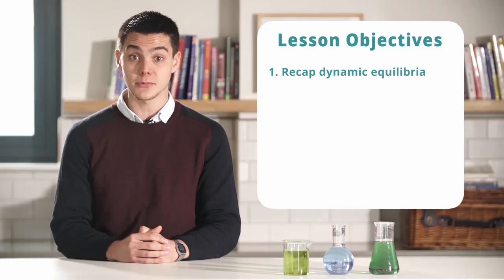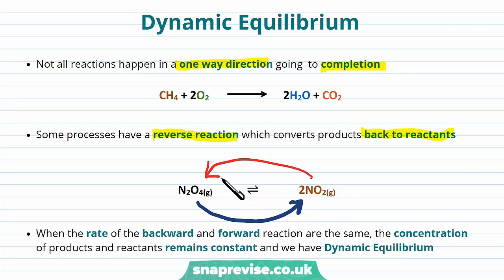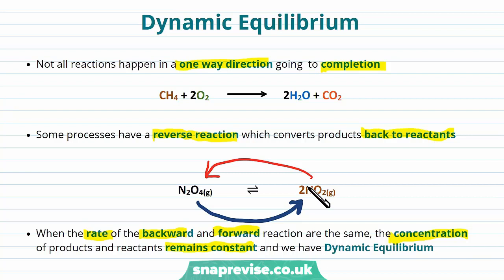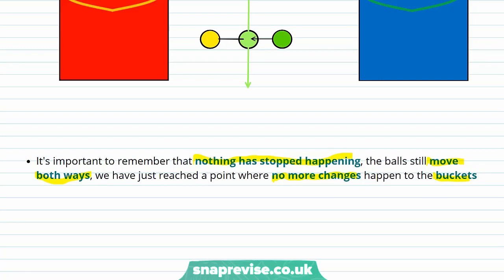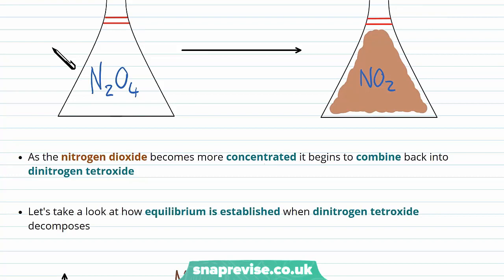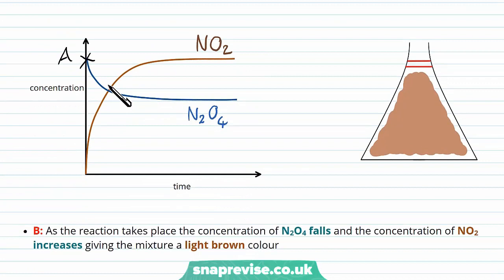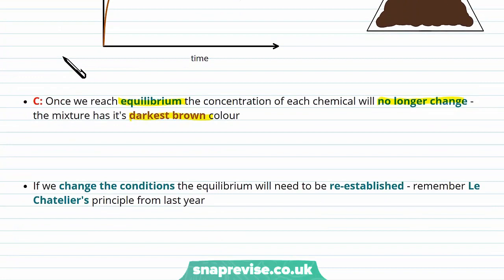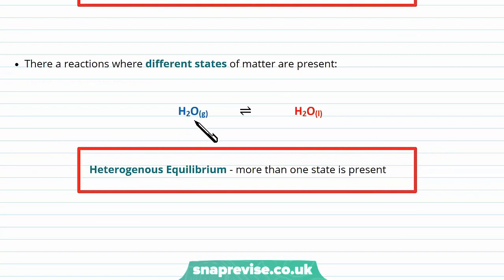Equilibrium Constant: Kc | A-level Chemistry | OCR, AQA, Edexcel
Equilibrium Constant: Kc in a Snap!

created by Barney Fidler, Chemistry expert at SnapRevise.

The key points covered in this video include:
 1. Recap dynamic equilibria
 2. Decomposition of nitrogen tetroxide
 3. Homogeneous and heterogeneous reactions
 4. Equilibrium constant (Kc)
 5. Calculating the equilibrium constant

Dynamic Equilibrium

Not all reactions happen in a one way direction going to completion. Some processes have a reverse reaction which converts products back to reactants. When the rate of the backward and forward reaction are the same, the concentration of products and reactants remains constant and we have Dynamic Equilibrium. Can we imagine a macroscopic dynamic equilibrium? At a certain point, we begin sending the green balls back the other way. When the rates of forward and backward movement are equal the buckets no longer appear to change. It’s important to remember that nothing has stopped happening the balls still move both ways, we have just reached a point where no more changes happen to the buckets.

Decomposition of Nitrogen Tetroxide

Dinitrogen tetroxide is a colourless gas that decomposes into nitrogen dioxide which is a brown gas. As the nitrogen dioxide becomes more concentrated it begins to combine back into dinitrogen tetroxide. Let’s take a look at how equilibrium is established when dinitrogen tetroxide decomposes. A: Initially we start with no nitrogen dioxide and a high concentration of dinitrogen tetroxide. B: As the reaction takes place the concentration of N2O4 falls and the concentration  of NO2 increases giving the mixture a light brown colour. C: Once we reach equilibrium the concentration of each chemical will no longer change - the mixture has it’s darkest brown colour. If we change the conditions the equilibrium will need to be re-established - remember Le Chatelier’s principle from last year.

Homogeneous and Heterogeneous Reactions

The decomposition of dinitrogen tetroxide only involves gases. We call reactions where all the reactants and products are the same state Homogeneous. Another example is the reaction between Iodin gas and Hydrogen. Homogenous Equilibrium - all chemicals are in the same state. There a reaction where different states of matter are present: Heterogenous Equilibrium - more than one state is present.

The Equilibrium Constant

You should remember meeting the equilibrium constant, Kc last year. Consider the general representation for an equilibrium reaction: The Equilibrium Law states that Kc can be calculated from. For a heterogeneous reaction where solids or pure liquids are present we note that concentration of the solids and pure liquids doesn’t change. So we do not include solids or pure liquids in the expression for Kc. To calculate units of Kc we replace the terms in the Kc expression with their units.

Calculating the Equilibrium Constant

SO2(g) and O2(g) were mixed in a sealed conical flask of volume 3dm^3 and react as follows. At equilibrium it was found that there were. Calculate Kc and work out the units. Firstly we must find the concentrations. Now we use our expression for Kc. Now we work out the units. Firstly we must find the concentrations. Now we use our expression for Kc. Now we work out the units. Final answer.

Summary

We now understand dynamic equilibria has the same forward and backward rate of reaction
We are familiar with the expression for the equilibrium constant
We can calculate the units of Kc
We understand the terms heterogeneous and homogeneous